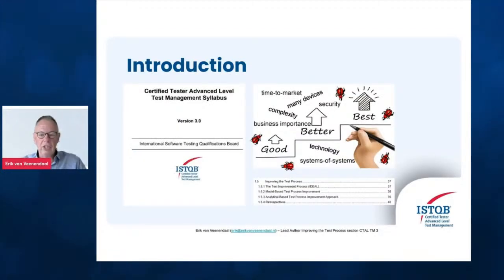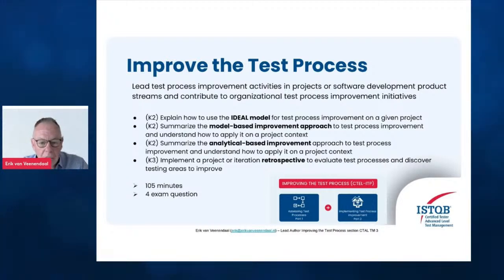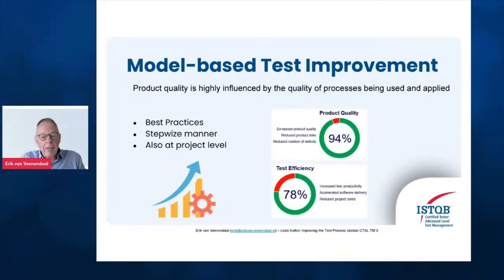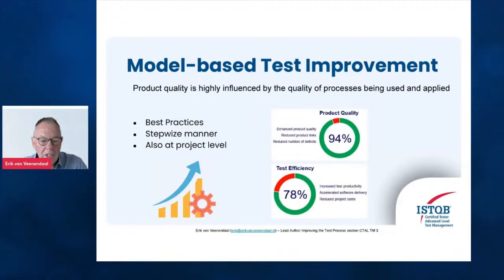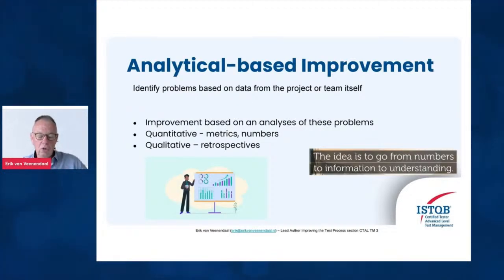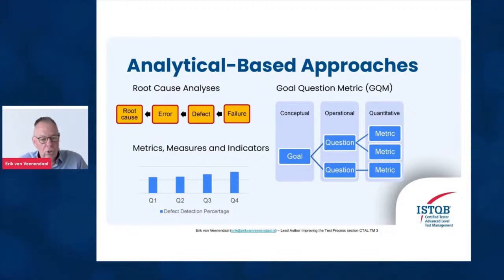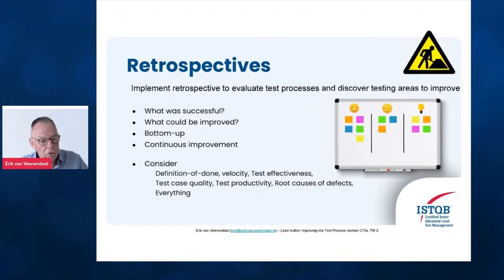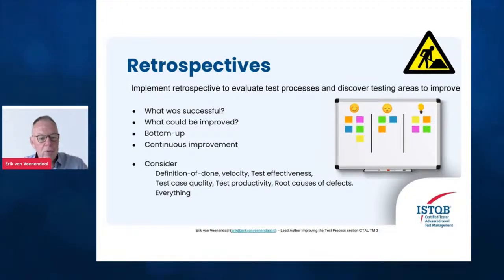ISTQB® Certified Tester Advanced Level Test Management v3.0 - Improving the Test Process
Join the replay of Erik van Veenendaal as he dives into the Improving the Test Process section of the new ISTQB® Certified Tester Advanced Level Test Management v3.0 syllabus.

This webinar replay equips you with industry-standard methods to optimize software quality and lead your testing team to success.

Gain insights on:
📌 Identifying & resolving testing inefficiencies
📌 Implementing TPI frameworks (TPI Next & TMI)
📌 Data-driven decision making with metrics
📌 Fostering continuous improvement with retrospectives